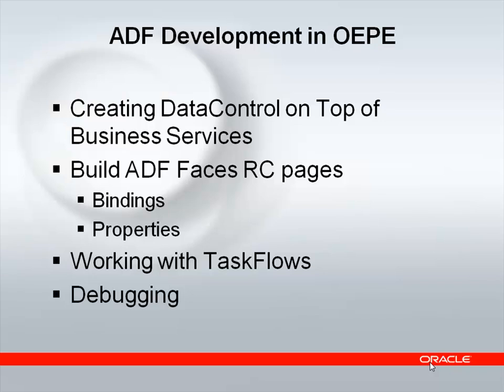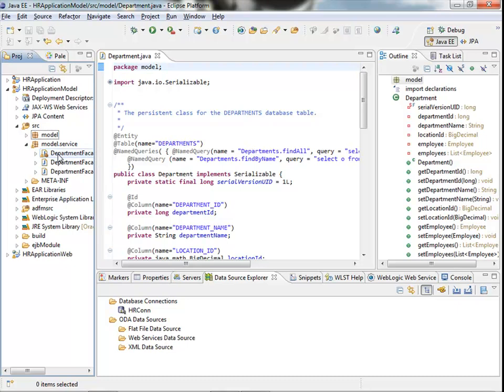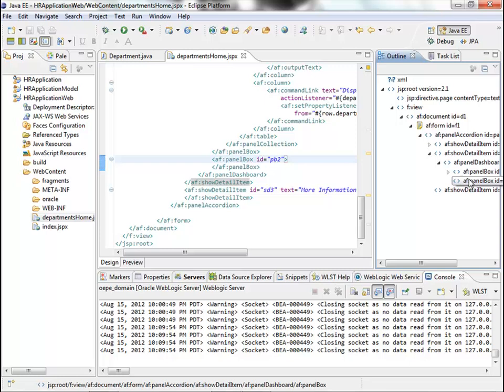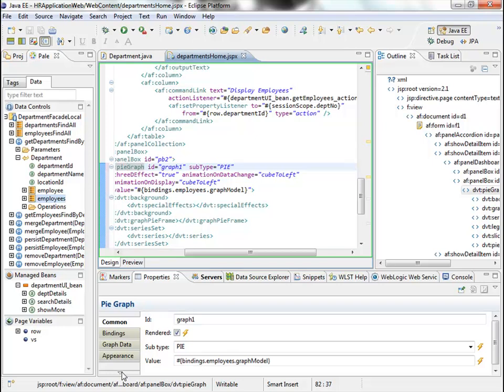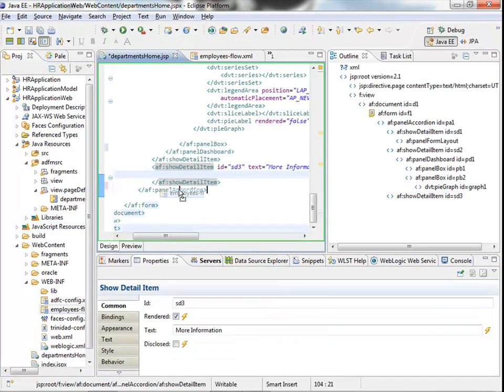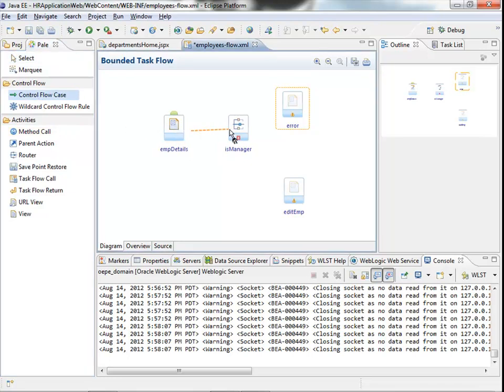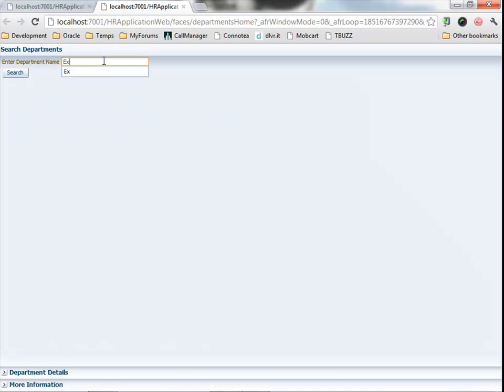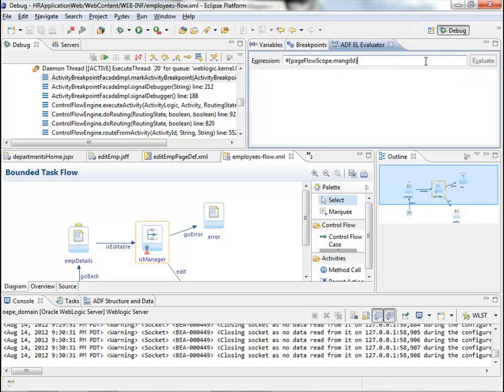ADF Application Development in Oracle Enterprise Pack for Eclipse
Oracle Enterprise Pack for Eclipse 12c is the first IDE apart from ADF to provide tooling and support for creating ADF 11g Applications and deploy them directly into Oracle WebLogic Server. In this video you can take a close look at the main features the this release contains.